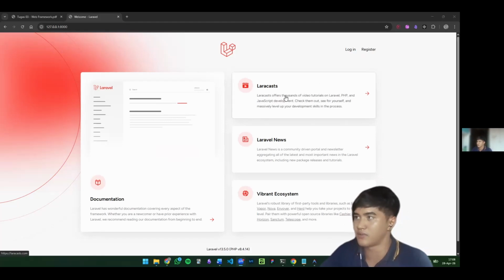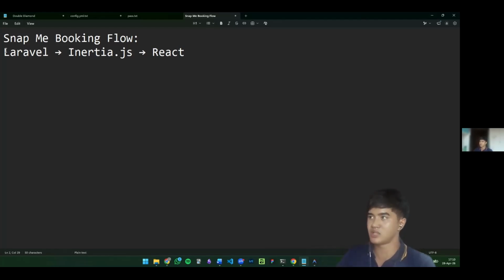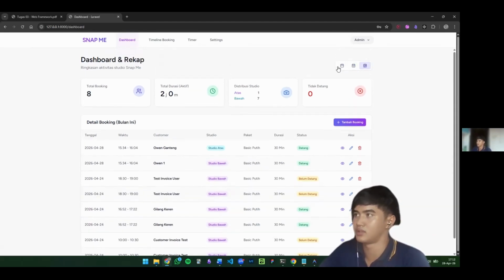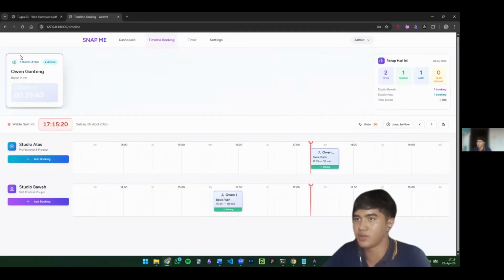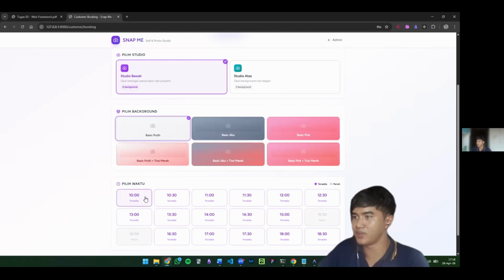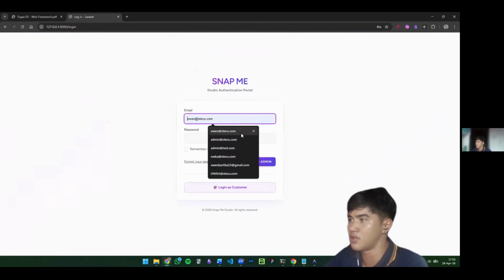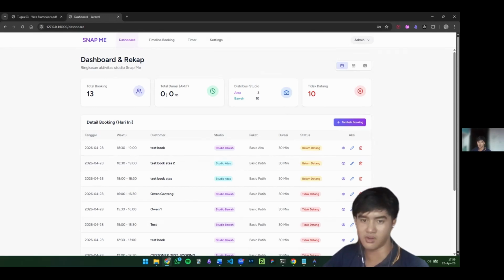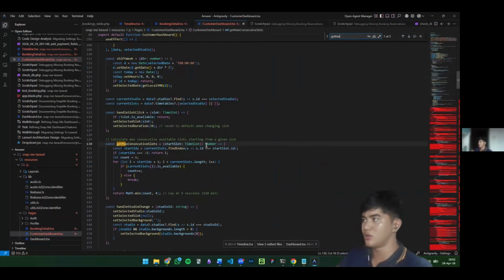PemrogramanWebFramework_Owen Kurniawan Kartika/2415091025_Snap Me Booking Website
Owen Kurniawan Kartika
SI 4 IKI
Tugas 03 - Web Framework